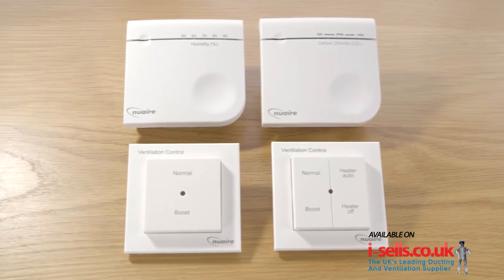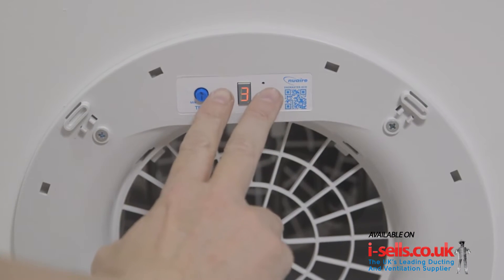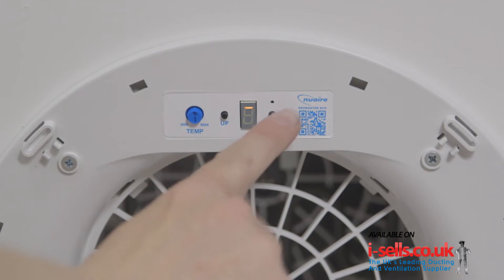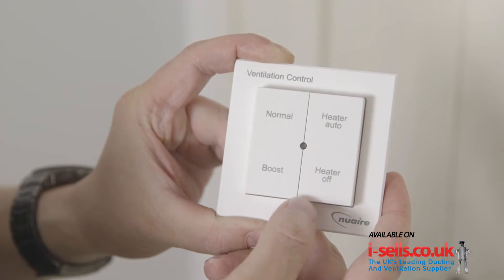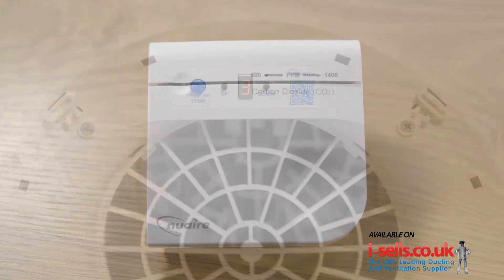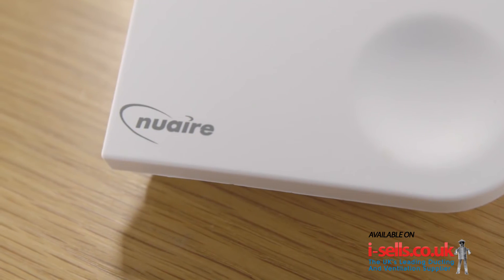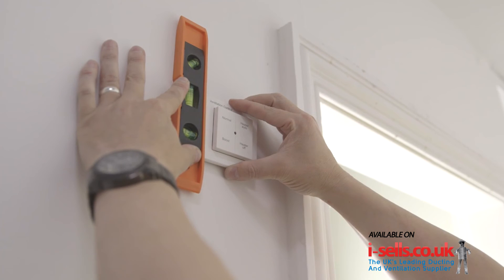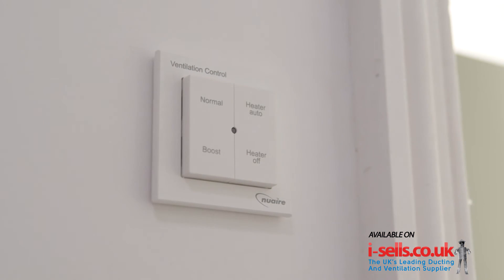DRIMASTER ECO CONTROLS AND SETTINGS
Settings and available controlers for Drimaster Eco Range

Nuaire Drimaster ECO 4 Way Heater and Boost Control Switch

This remote 4 button switch controls the running functions of both the Drimaster unit itself as well as the integral heater. By splitting the control options the occupier is presented with the ability to choose the function which best suits their home.

Nuaire Drimaster ECO CO2 Sensor

A Carbon Dioxide CO2 sensor which must be wired directly in to the mains power supply. This ancillary will provide complete confidence in the property's air quality by alerting the home owner if dangerous levels of CO2 arise.

Nuaire Drimaster Eco 2 Way Boost Switch For Airflow Control

A 2 button switch that gives you the control to increase the airflow within the property when required.

Nuaire Drimaster ECO Humidity Sensor

Nuaire's latest Relative Humidity sensor monitors the humidity levels within the home and instructs the unit within the loft to adjust the speed in order to maintain optimum comfort.

Nuaire Drimaster ECO Remote Monitoring Device

The remote monitoring device will allow readings to be taken from outside the property to determine how long the unit has been running and the operating speed of the unit. This will benefit the social housing provider when checks are carried out to ensure measures put in place to alleviate condensation issues are being adhered to, without having to enter the property.